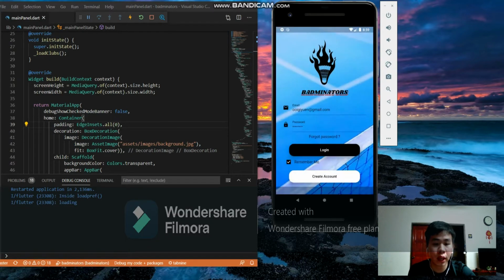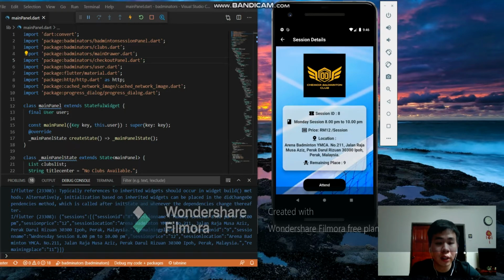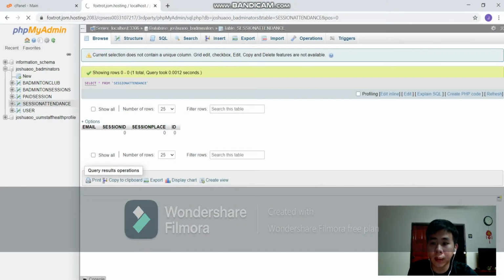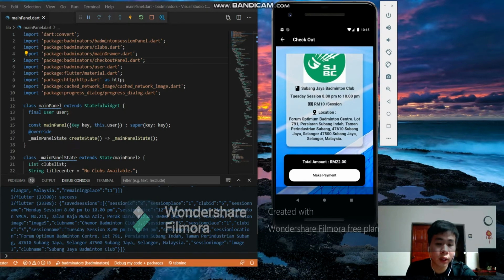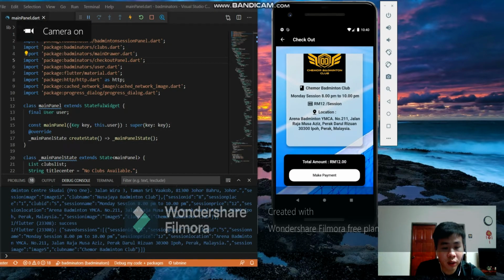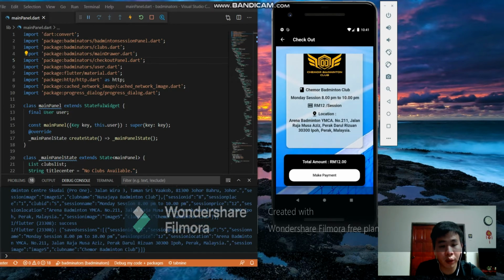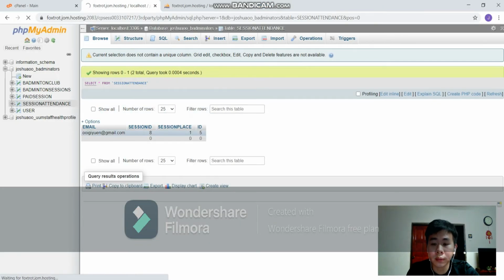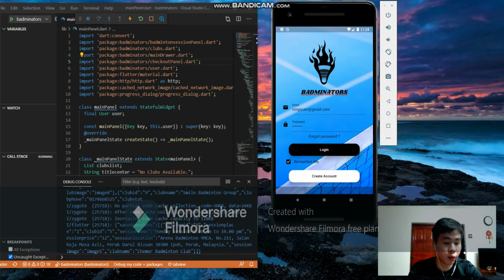STIW2044 Mobile Programming Final Project (Ooi Gi Yuen 262543)